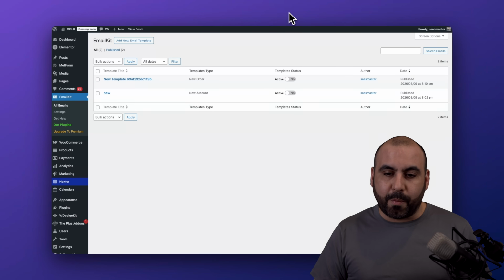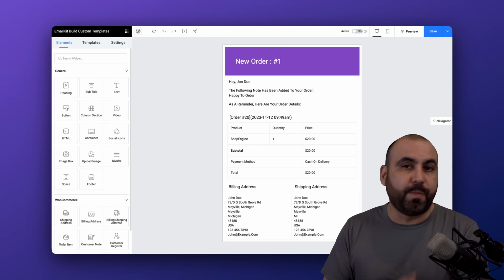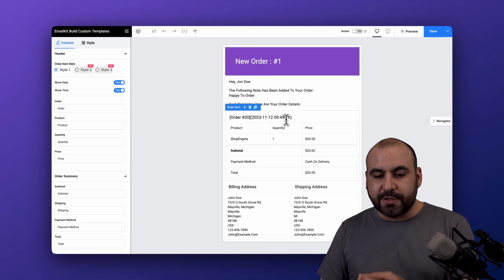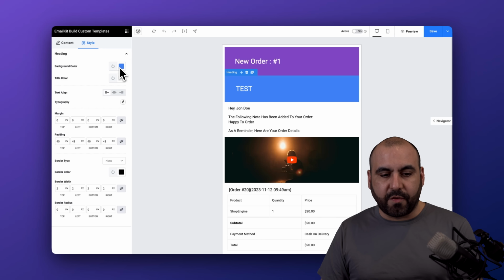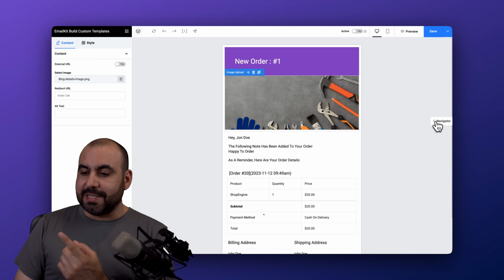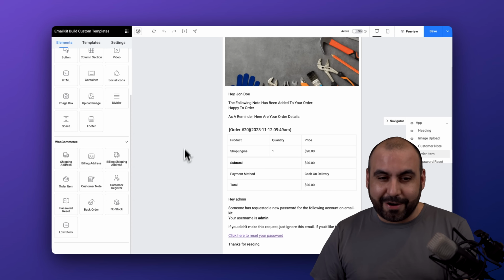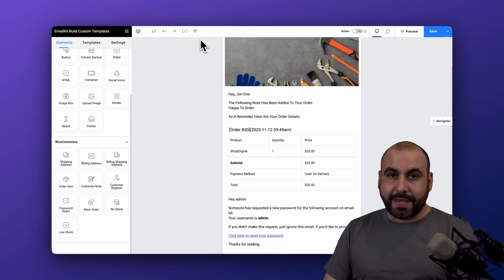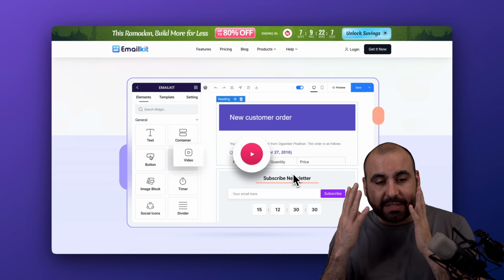Transform Ugly default WordPress Emails in 5 Minutes (Free) with EmailKit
Redesign every default WordPress and WooCommerce email in minutes with EmailKit’s free drag‑and‑drop builder. In this step‑by‑step tutorial, I show you how to turn those plain system emails (new order, new account, password reset, low stock, and more) into on‑brand, clickable messages that match your website—no coding, no hassle. We’ll cover variables/shortcodes for dynamic order data, WooCommerce blocks, styling best practices, mobile previews, and test sends. Plus, I’ll show you how to grab an affordable Hostinger plan and apply my coupon for extra savings if you’re setting up a new WordPress site. Which email are you redesigning first—new order, new account, or password reset? Drop it in the comments.

Pro tips
Original insight: Design for clarity first, brand second. Put order summary and key actions in the top 600px, then layer brand elements (logo, color blocks, images) so transactional info remains scannable on mobile.
Common mistake to avoid: Don’t hard‑type order numbers, names, or totals. Always use EmailKit shortcodes (e.g., order ID, billing/shipping fields, order items). Hardcoding breaks dynamic emails and confuses customers.
Power move: Create a reusable “modular” block (hero, intro, CTA, support links, social) and save it. Drop this block into every template (order, account, reset) for consistent branding and faster builds.
00:00 Intro — Free EmailKit builder overview (WordPress + WooCommerce)
00:20 Sponsor — Hostinger plans explained (+ coupon workflow)
01:00 Best value setup — Lock low renewal, apply coupon, total breakdown
01:53 Start from a template — Choose WooCommerce “New Order” in EmailKit
02:15 Shortcodes 101 — Dynamic order ID, billing/shipping, items
02:54 Styling pass — Typography, colors, sections that match your brand
03:20 Add rich blocks — Image, video, headings for on‑brand look
03:48 Mobile‑first edits — Spacing, font sizes, alignment
04:34 Pro layout — Drag‑and‑drop vs Navigator for precision
05:10 Woo blocks — Order items, totals, addresses, reset/low‑stock
05:29 QA — Preview desktop/mobile, test send, activate later
05:55 Scale it — New account, password reset, other WP emails (free vs paid)
06:24 Wrap — When you should upgrade + next steps